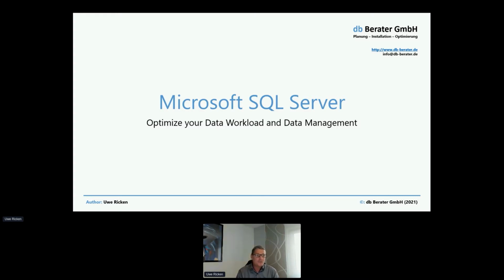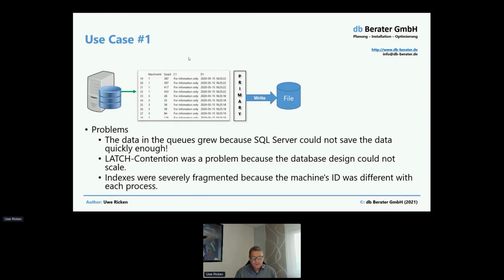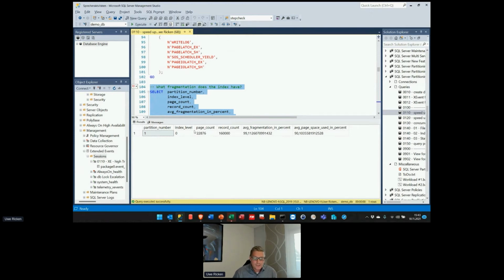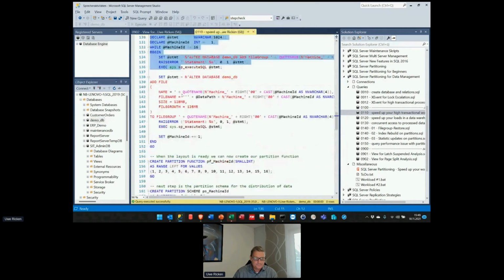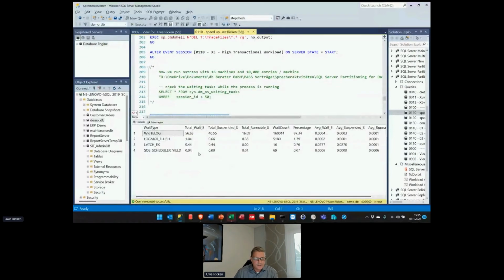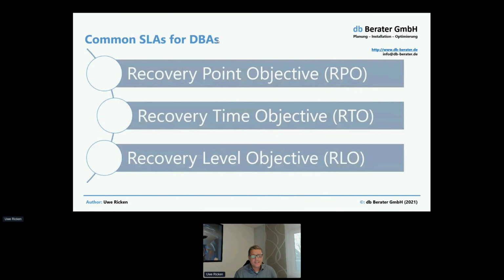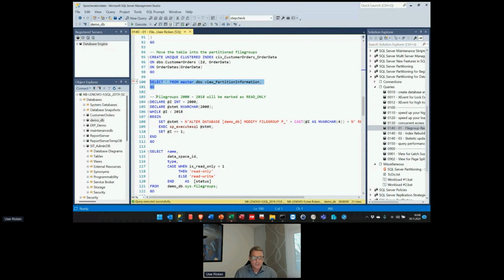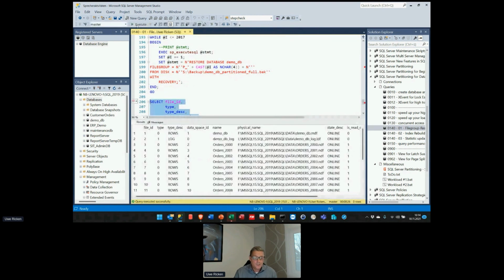[ WilData ] Simplify data management with partitioning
💬 The times of small database systems are now over. Even "small" systems already provide databases with several 100 GB data volume. It can be a real challenge for the DBA to complete the daily maintenance tasks, data backup, consistency checks, ... in a reasonable time frame. With the help of partitioning (also a feature of the Standard Edition since SQL 2016), considerable advantages in ETL processes, maintenance and backup / recovery can be achieved. The main area of application for partitioning is the optimization of the load paths for complex DWH solutions and the maintenance of large databases (statistics, indexes, backups, restores). The very strongly demo-based session shows partitioning scenarios that let the DBA do alternative things again and encourage ETL developers to dance the joys.

🗣️ Uwe Ricken (db Berater GmbH)